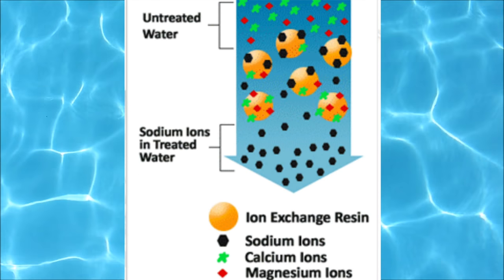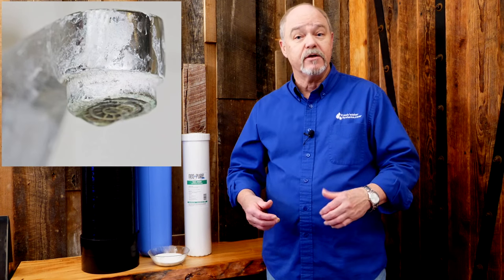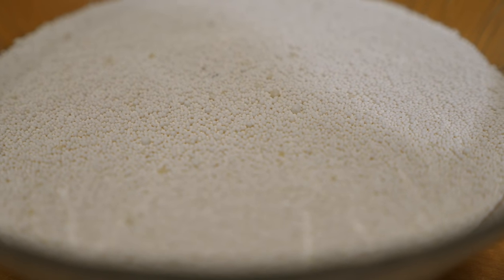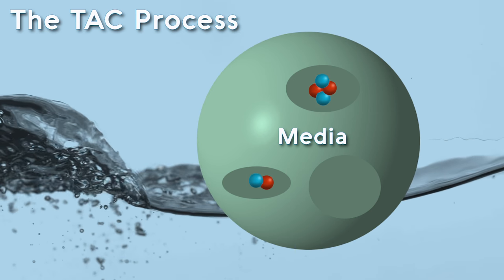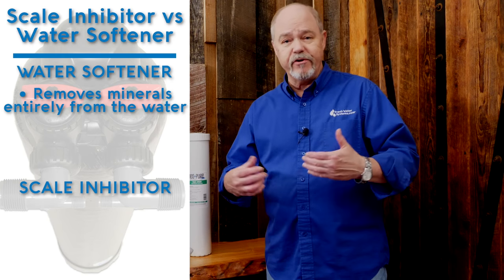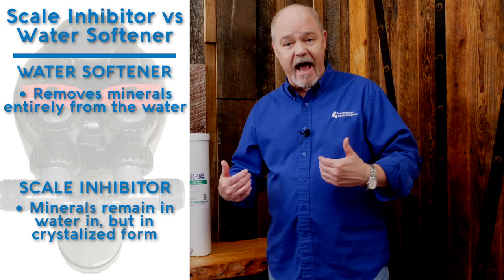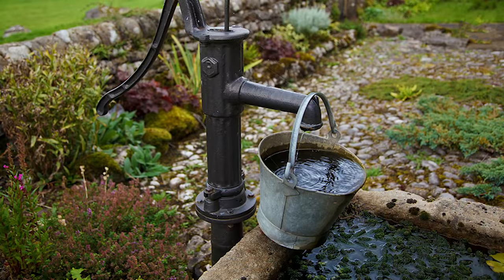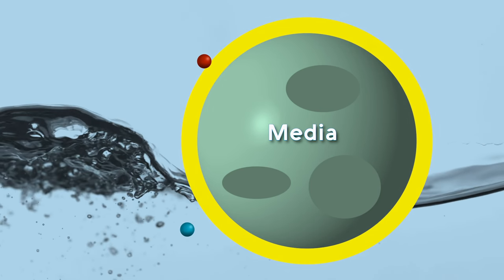The Truth About Salt-Free Water Softeners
If you’re in the market for a salt-free water softener, unfortunately, you are out of luck. A salt-free water softener does not exist. The ion exchange process used by water softeners doesn’t work without the sodium ions displacing the calcium and magnesium ions that create water hardness. A more accurate description of units commonly marketed as salt-free water softeners would be a salt-free water conditioner or scale inhibitor. Join John Woodard, Master Water Specialist, as we debunk salt-free softeners and explore water softener alternatives.